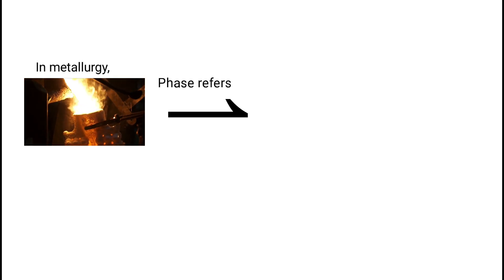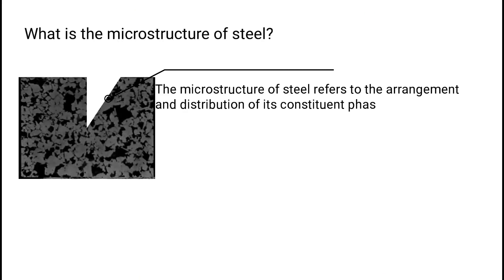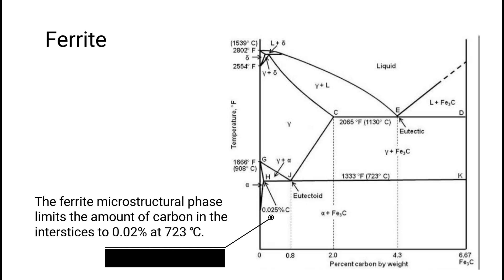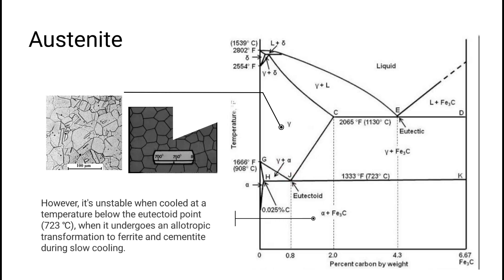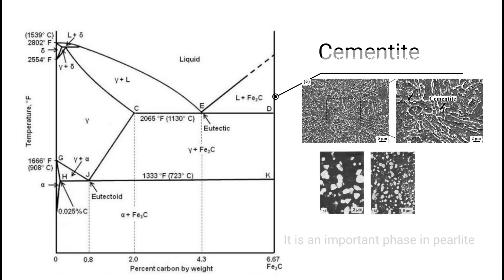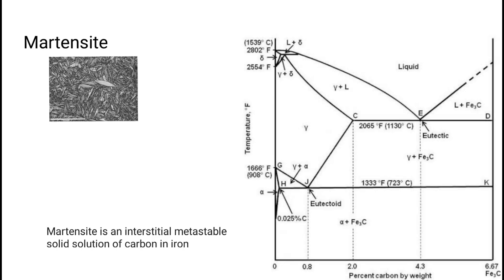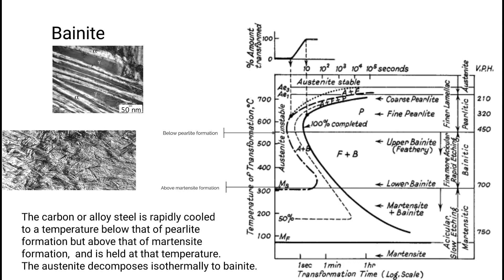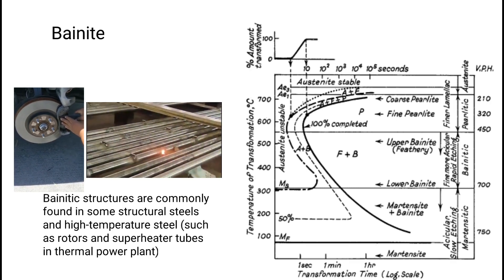Microstructure Of Steel - understanding the different phases & metastable phases found in steel.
In metallurgy, the term phase is used to refer to a physically homogeneous state of matter, where the phase has a certain chemical composition and a distinct type of atomic bonding and arrangement of elements.

 The microstructure of steel refers to the arrangement and distribution of its constituent phases and grains within a sample of steel at the microscopic level.

The microstructure of steel on its composition, heat treatment, and cooling rate during its manufacturing process.

The microstructure of steel is important in determining its mechanical properties such as strength, hardness, ductility, and toughness.

The main microstructural components or phases found in steel are.

○ Ferrite
○ Austenite
○ Cementite
○ Pearlite
○ Martensite
○ Bainite etc.

▶ Ferrite:  when carbon atoms are only in a small fraction of interstices of the iron lattices, the steel has a ferrite microstructure.

Ferrite or alpha iron ( ∝ - Fe)  is a metallurgical term for a solid solution with iron as the main constituent.

It is a body-centred cubic crystal structure that is soft, ductile, and similar to pure iron.

▶ Austenite, also known as gamma phase iron ( γ - Fe ), is a nonmagnetic face-centred cubic structure phase of iron.

This phase is a solid solution of carbon in face-centred cubic iron with a maximum solubility of 2.14%.

 ▶ Cementite, also known as iron carbide, is a metastable phase with a fixed composition of iron & carbon (Fe3C ).

Cementite has the characteristics of a ceramic very hard and brittle, with low toughness and little resistance to crack initiation and propagation, which makes it suitable for strengthening steels.

▶ Pearlite:  In metallurgy, pearlite is a layered metallic structure of two phases, which is composed of alternating layers of ferrite at 87.5% weight, and cementite at 12.5% weight that occurs in some steels.

 ▶ Martensite:  is an interstitial metastable solid solution of carbon in iron.

Martensite is formed in steels when the cooling rate from austenite is sufficiently fast that carbon atoms do not have time to diffuse out of the crystal structure in large enough quantities to form cementite.

 ▶ Bainite: it is a plate-like microstructure that forms in steels from austenite when the cooling rates are not fast enough to produce martensite but are rapid enough so that carbon does not have enough time to diffuse to form pearlite.

Understanding steel microstructure is necessary for designing and producing materials with specific performance attributes, ensuring the reliability and safety of countless applications from buildings and bridges to machinery and vehicles.